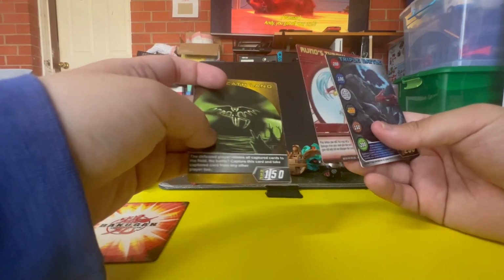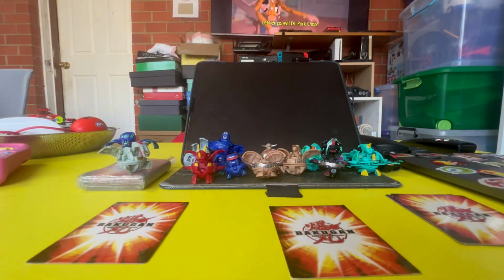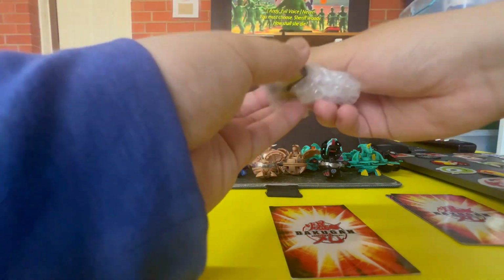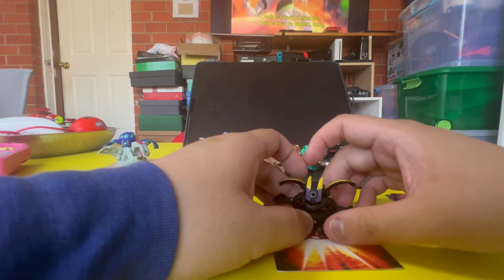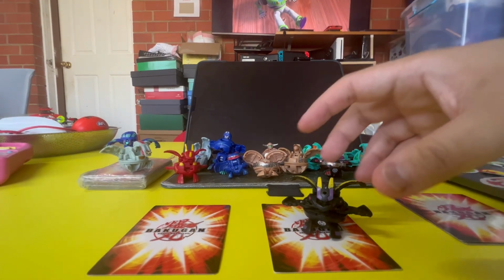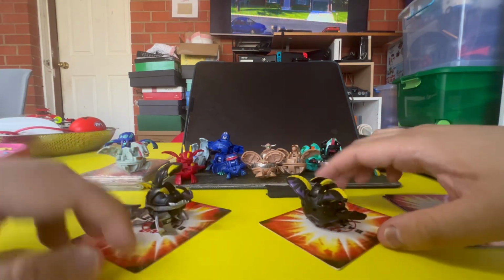Video Game Brawlers Unboxing - Bakugan New Vestroia Special Attack: Darkus Percival Vortex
I got package delivery Bakugan New Vestroia Special Attack Darkus Percival Vortex on EBay.